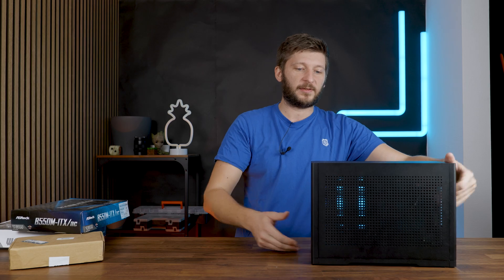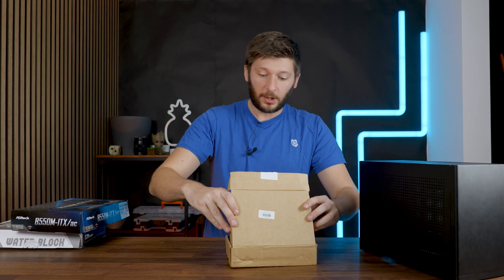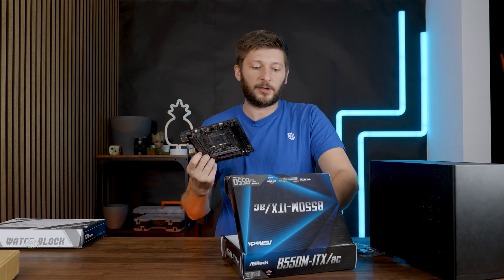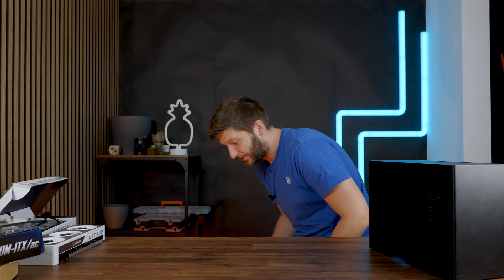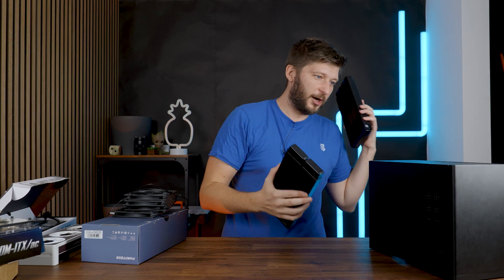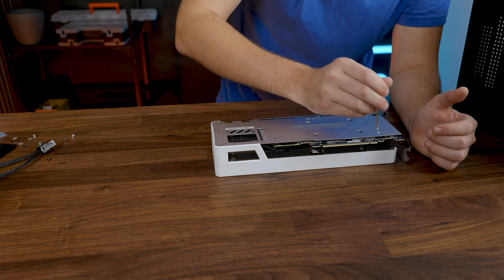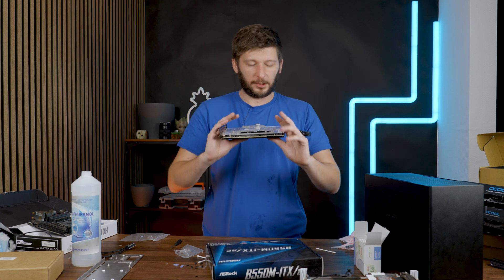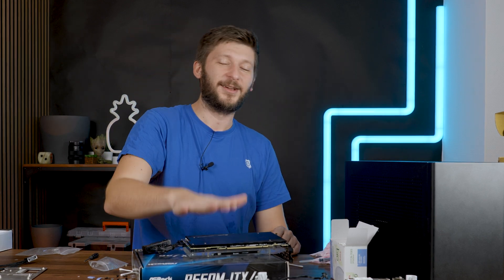Can we fit 2x 240mm Rads into a miniITX Case? - Aquanaut Part 1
In this episode, we lay the groundwork for our epic small form factor build, outlining the components, issues, and the journey ahead.

GPU - Gigabyte RTX 3070
CPU - AMD Ryzen 5800x3D
MB - ASRock B550M-ITX/AC
RAM - Kingston Fury DDR4
Radiator - Multiple Alphacool 240mm

00:00 Intro
01:25 The Components
04:05 The Cooling
05:09 Stack-Able
07:15 Re-Water-cooling the RTX 3070 Vision
11:30 Maybe the GPU still works
12:30 Outro